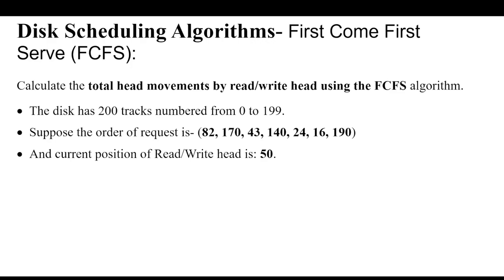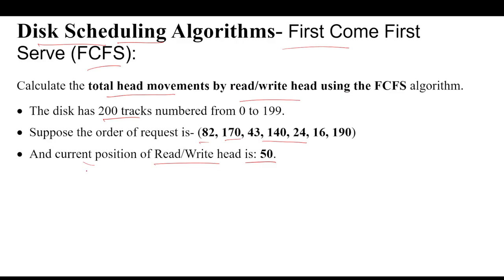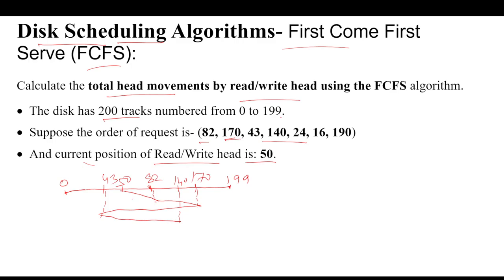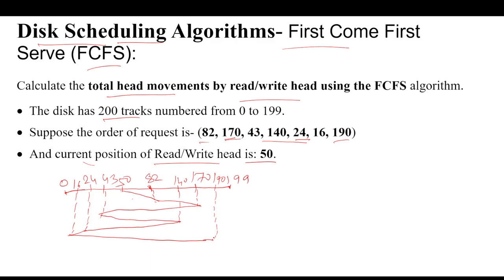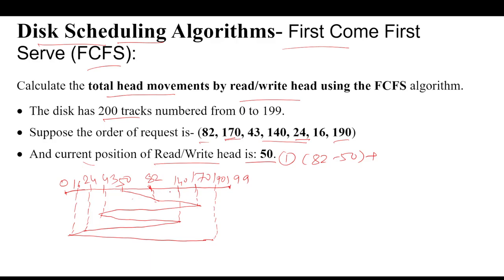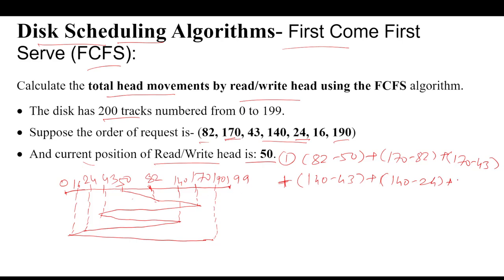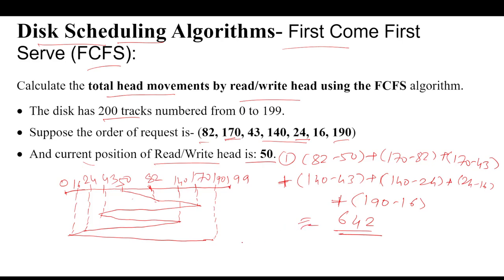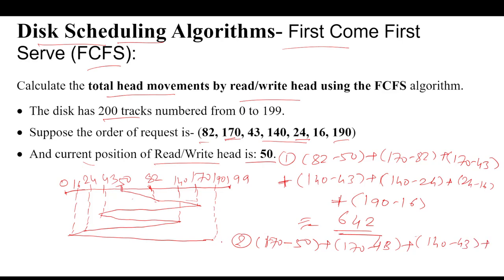FCFS in Disk scheduling with Example | Operating Systems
FCFS (First-Come-First-Serve) is the easiest disk scheduling algorithm among all the scheduling algorithms. In the FCFS disk scheduling algorithm, each input/output request is served in the order in which the requests arrive. In this algorithm, starvation does not occur because FCFS addresses each request.